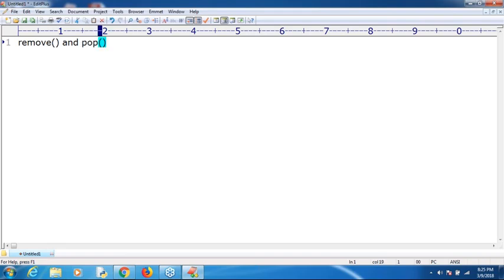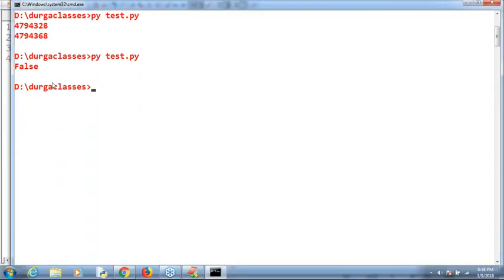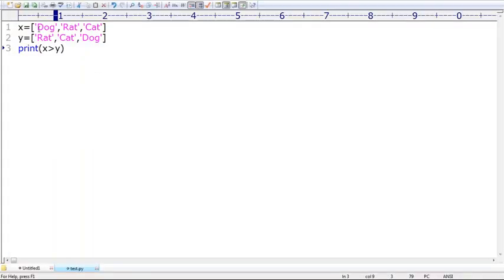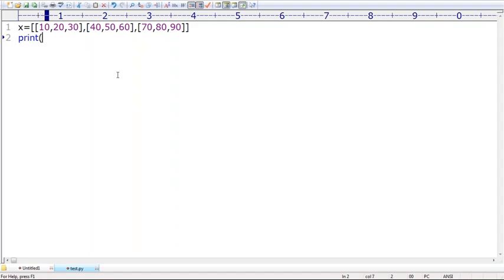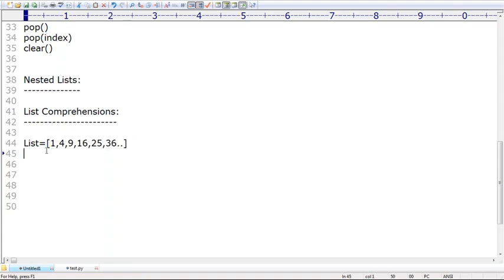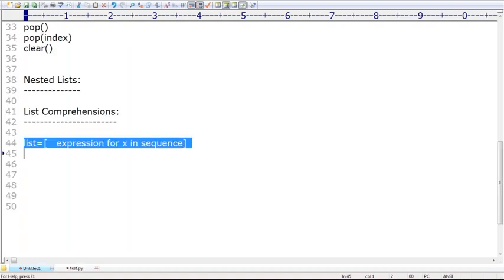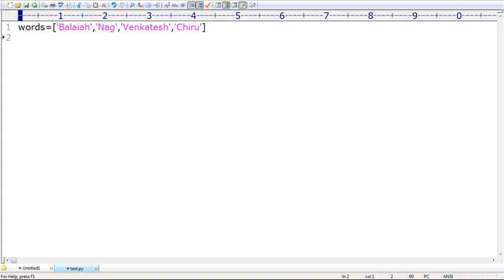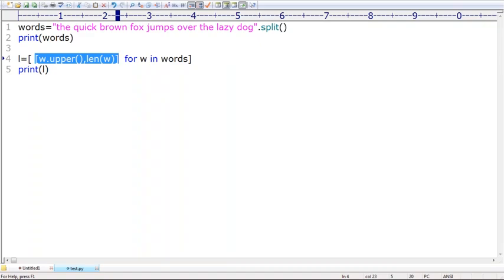Deleting Elements in Python Lists: A Practical Guide to remove() and pop()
Ever needed to clean up a Python list, taking out specific items or the last one added? This practical guide will clarify exactly how to do it! We'll break down the remove() method for deleting a specific value and the pop() method for removing an element by its position (index), and even how pop() can return the removed item. Through clear examples, you'll gain the confidence to efficiently manage your list data, ensuring your programs are robust and error-free.